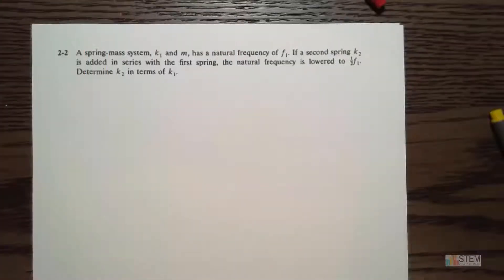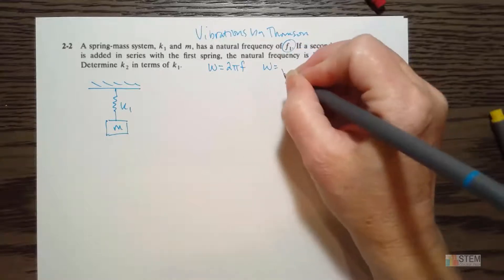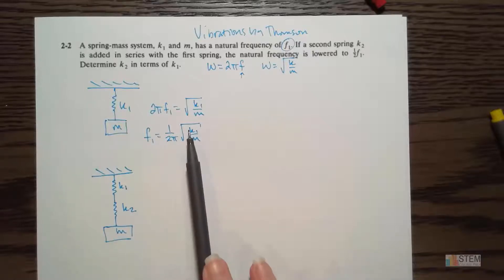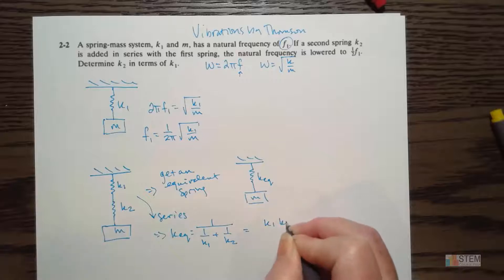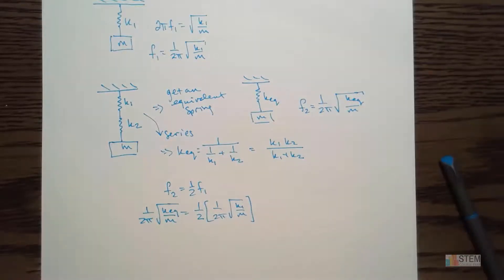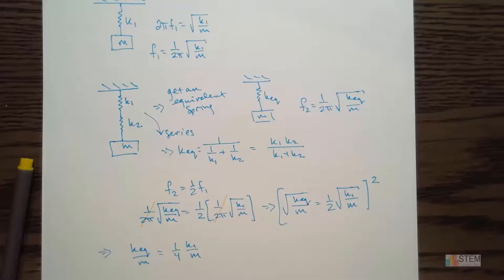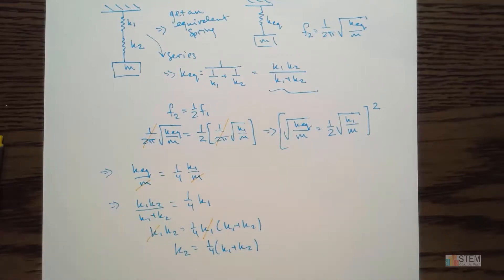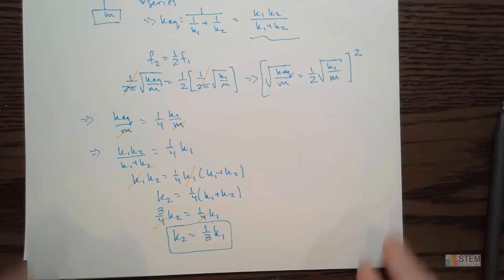Spring mass system with springs in series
A spring-mass system, k1 and m, has a natural frequency of f1.  If a second spring, k2, is added in series with the first spring, the natural frequency is lowered to 0.5f1.  Determine k2 in terms of k1.
Problem 2-2 form Vibrations by Thomson & Dahleh

Current offerings:
Statics
Dynamics
Thermodynamics
Fluid Mechanics
MATLAB
Numerical Analysis
Intermediate Dynamics
Orbital Mechanics
Vector Basics